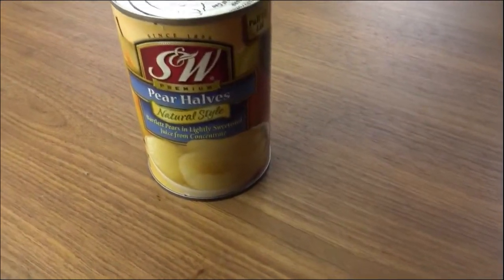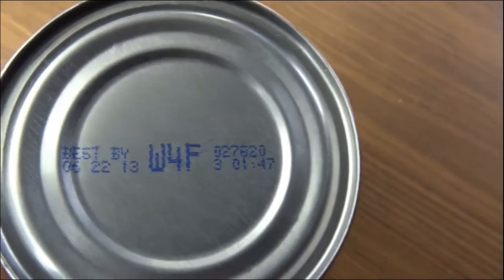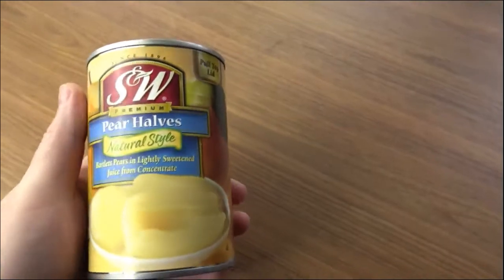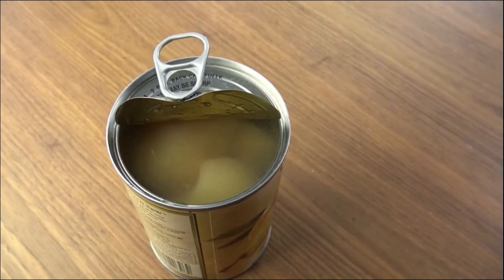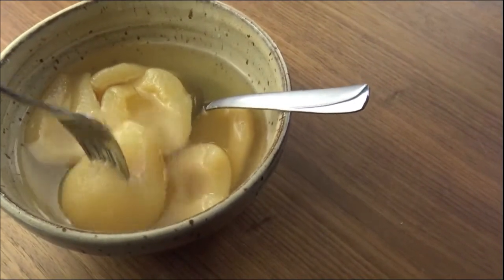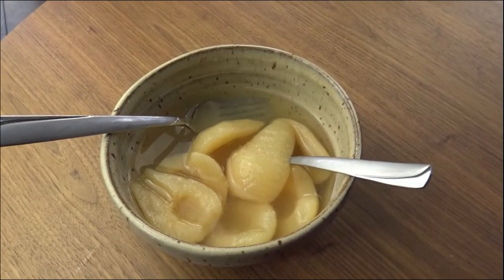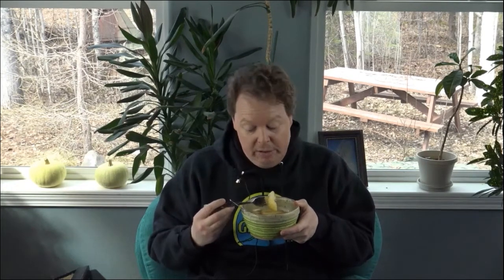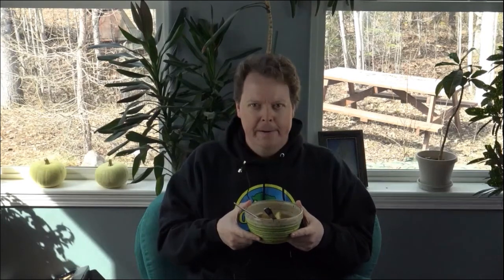Prepper Challenge - Canned Pears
On this video we'll be checking out canned pears that we've had stored for nearly 10 years.  This is the first time we've tested them since we've put them into storage.